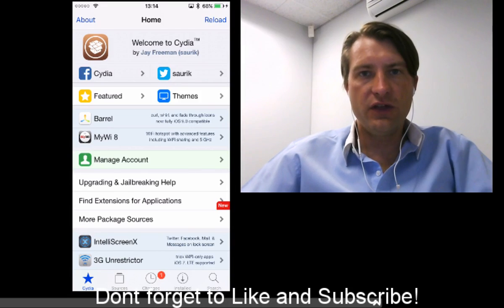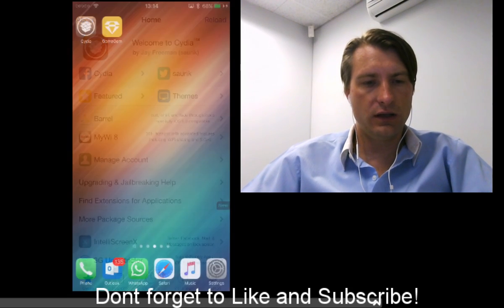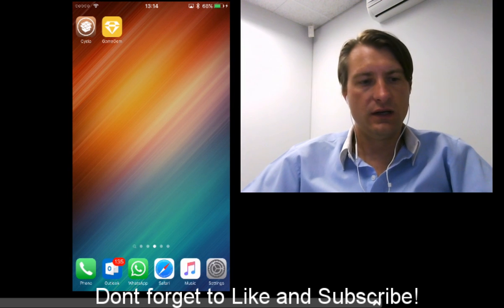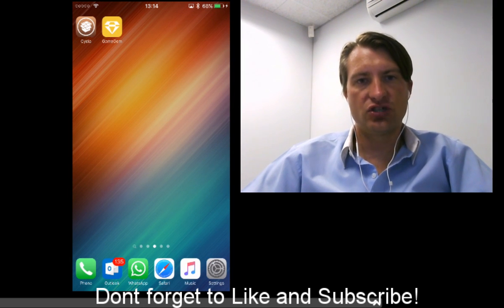How to download and install GameGem - ipad and iphone - IOS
In this video, i show you how to install gamegem on your iphone/ipad.